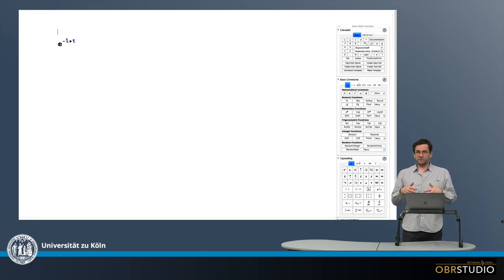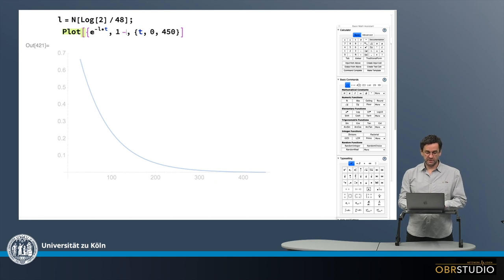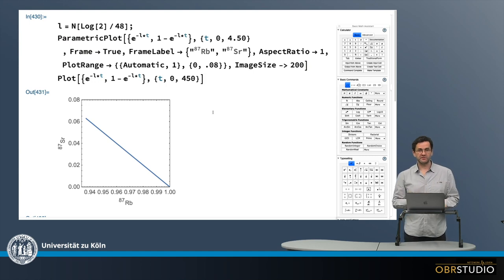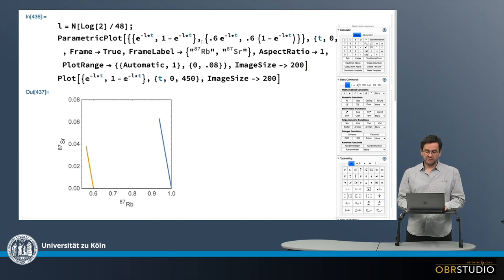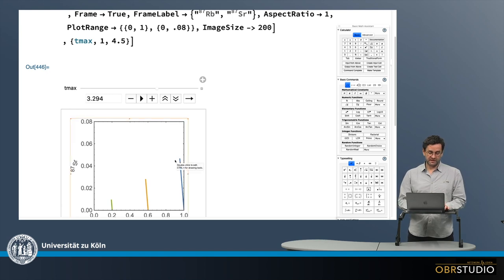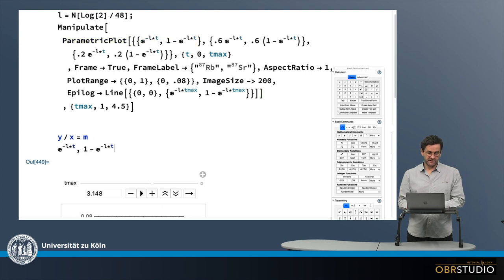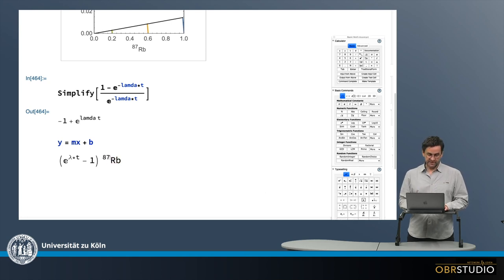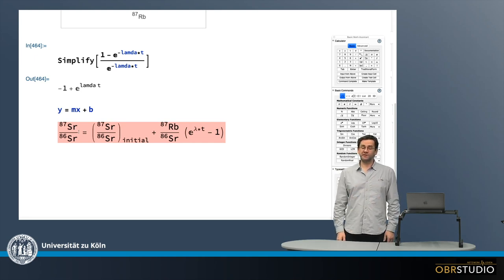Deriving the Isochron Equation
At each time step a certain fraction of the available parent nuclides – N(t), with N amount of available parent nuclides, and t time – decays, i.e., the amount decayed is: DN/Dt, with DN being the amount of parent nuclides that decayed, and Dt the time interval during which this decay happens. In the next time step, the amount of available parent nuclides is correspondingly smaller, as part of it already decayed, i.e., N(t) is smaller in the next step. The fraction of parent nuclides that decay in this next step is, however, the same. Therefore the proportionality is N(t) ~ DN/Dt. The exact fraction of decaying parent nuclides at each time step depends on the specific parent nuclide. This fraction (lambda) is multiplied with DN/Dt, which then becomes the equation N(t) = lambda DN/Dt, and lambda is called the decay constant. This equation is a differential equation that, if solved, results in N(t) = N0 e^(-lamda*t).